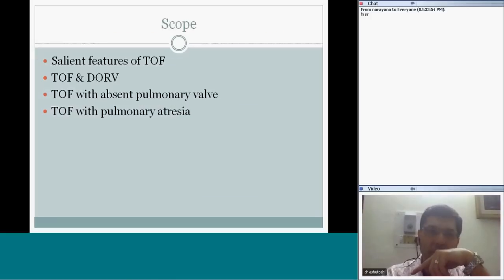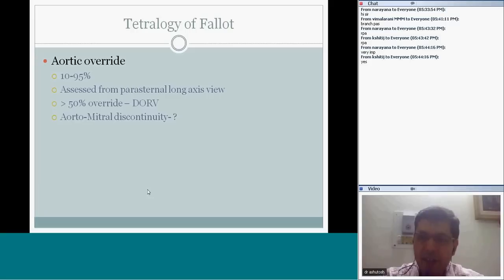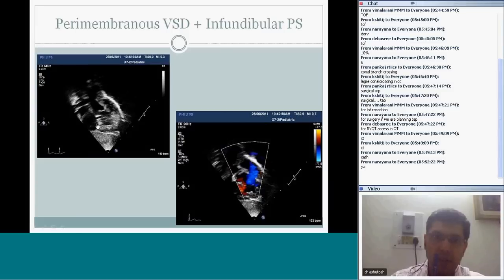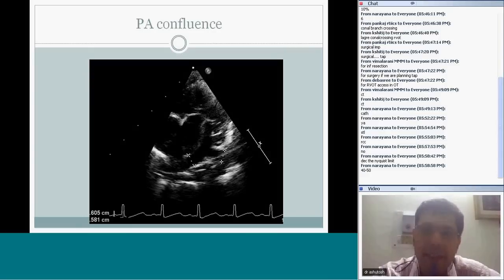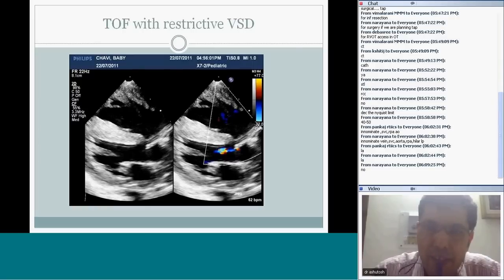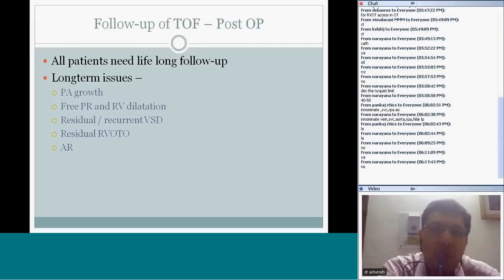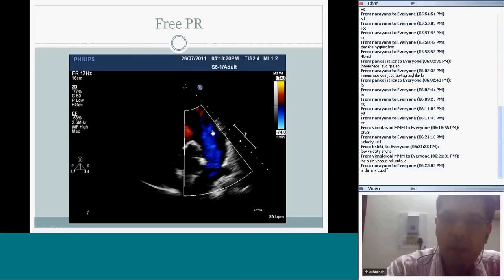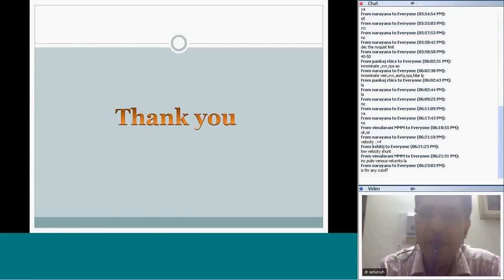Echocardiography in Fallot's Tetralogy by Dr Ashutosh Marwah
Cardiology e-teaching on Topic: " Echocardiography in Fallot's Tetralogy " by Dr Ashutosh Marwah.